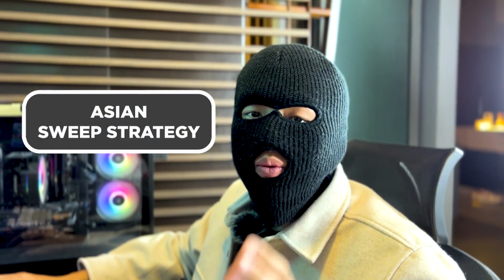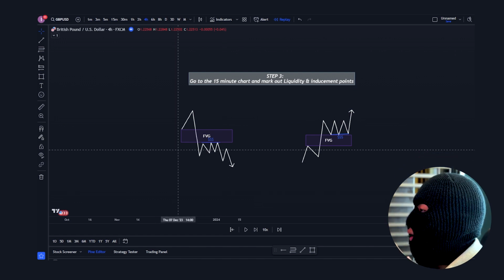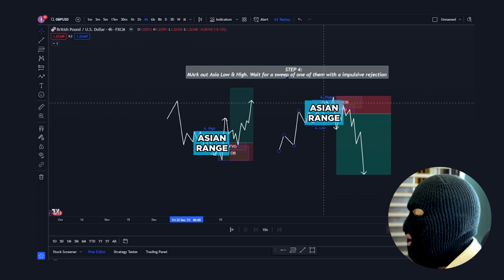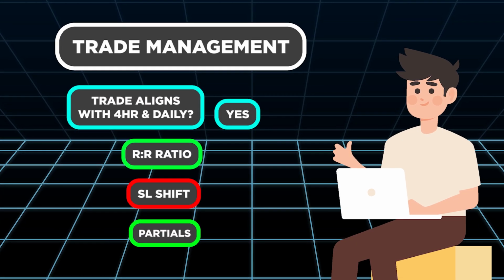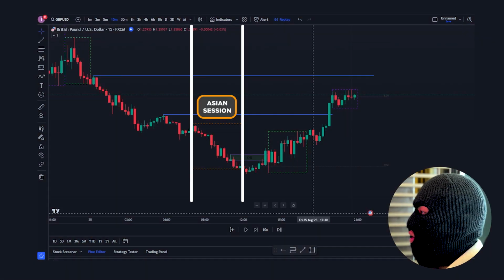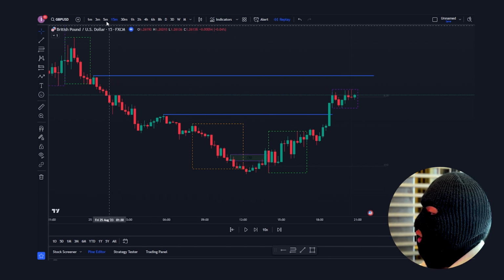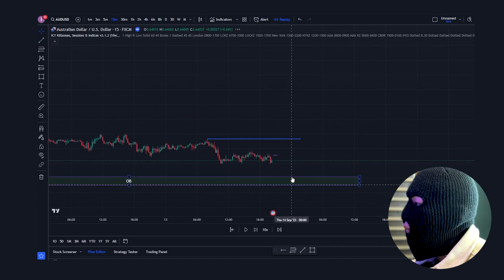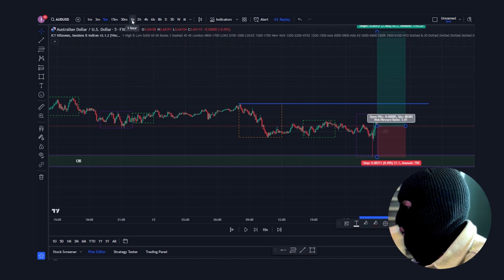THE EASIEST FOREX STRATEGY to PASS Prop Firms | FUNDED in 4 SIMPLE STEPS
In this video I'm sharing with you the best and easiest Strategy that got me funded.

Master this strategy in 4 simple steps using SMC and ICT concepts combined. Passing prop firms wont be an issue after using this strategy :)